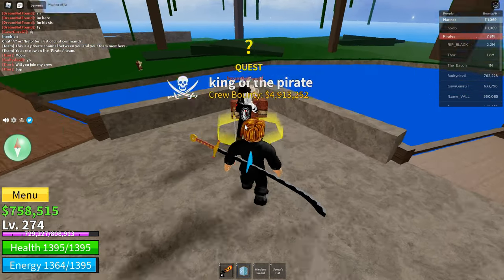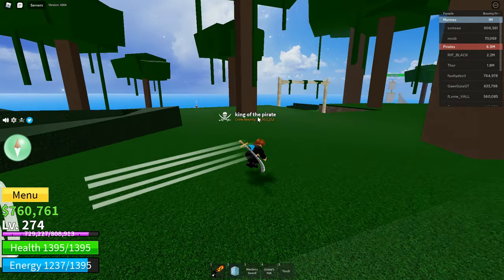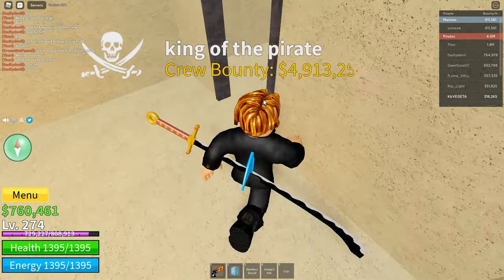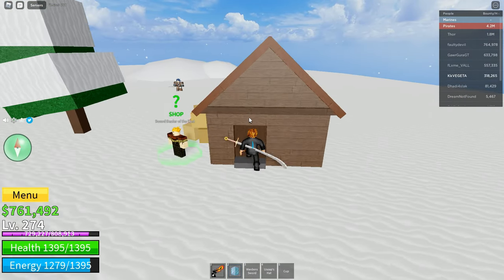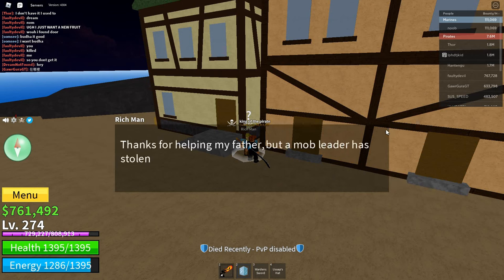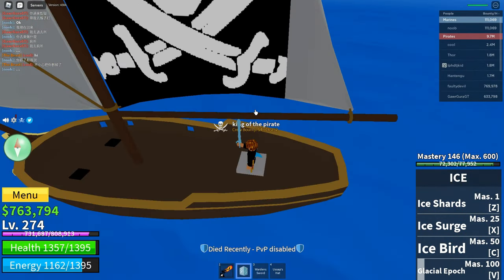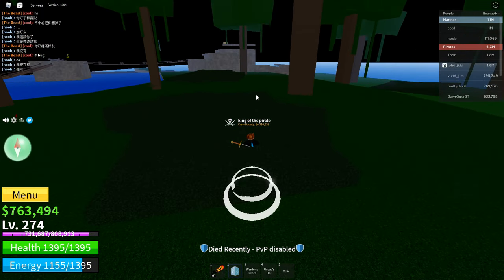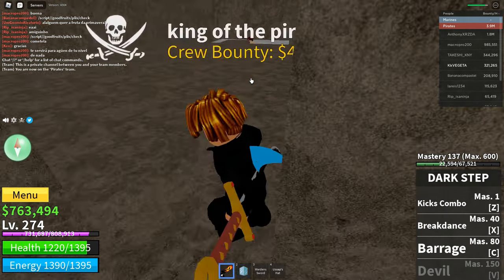HOW TO GET SABER IN BLOX FRUITS (BEST SWORD IN GAME)